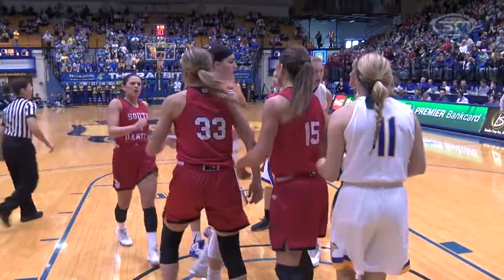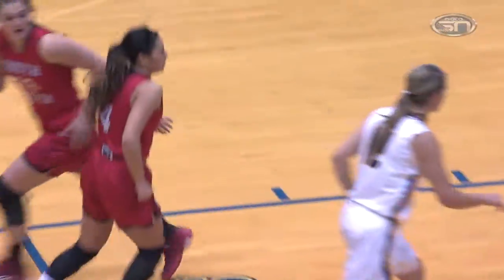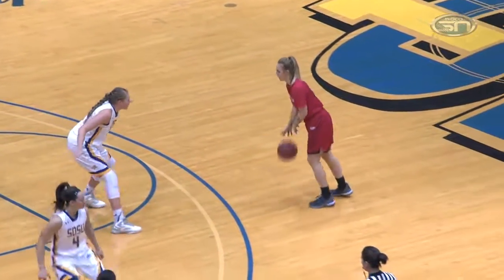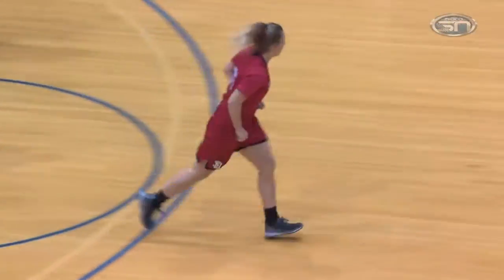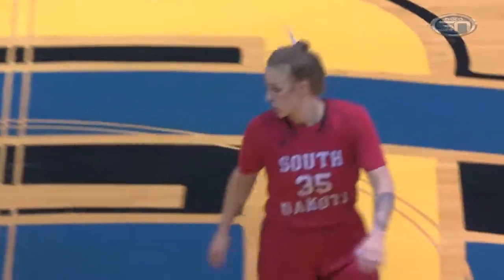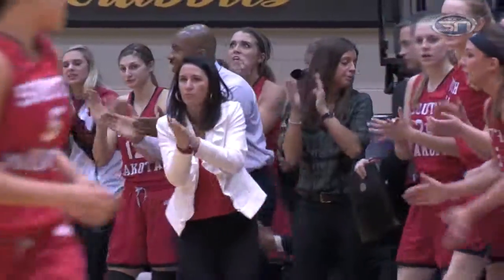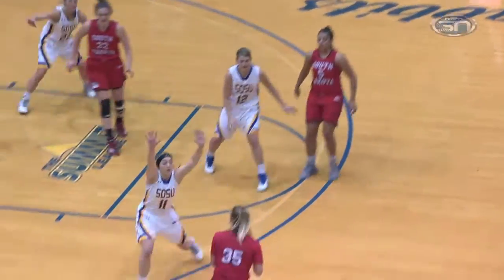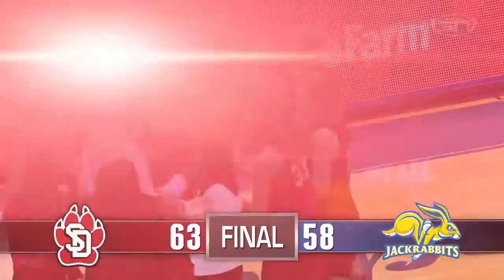WBB Highlights: South Dakota 63, SDSU 58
Highlights courtesy of Midco Sports Network